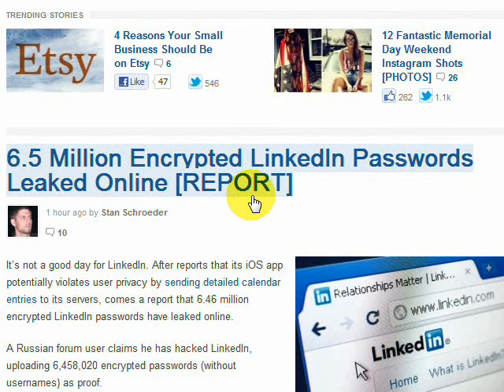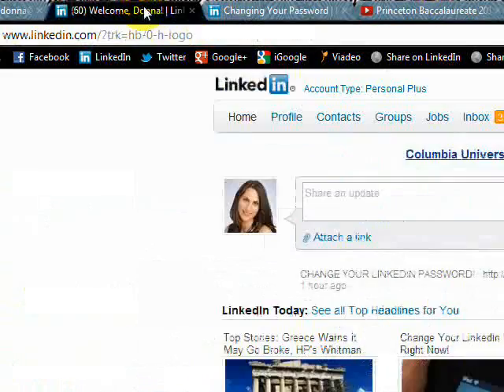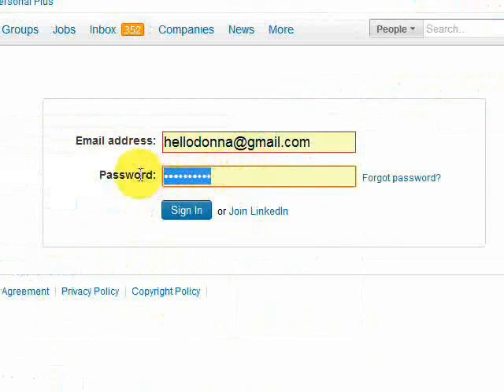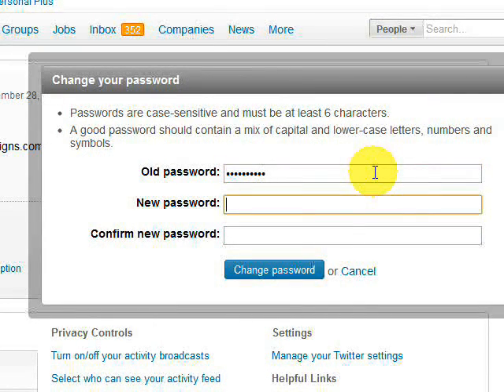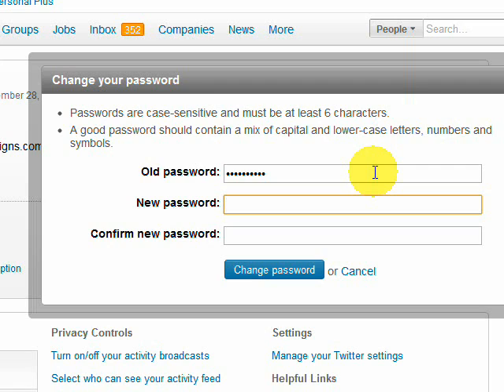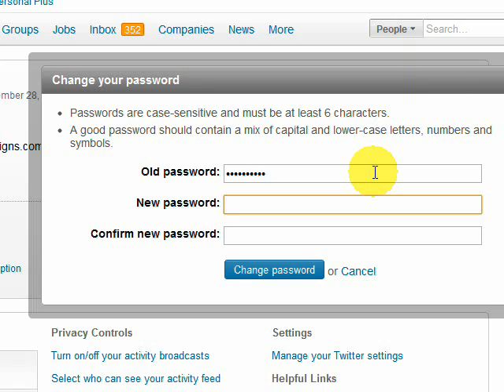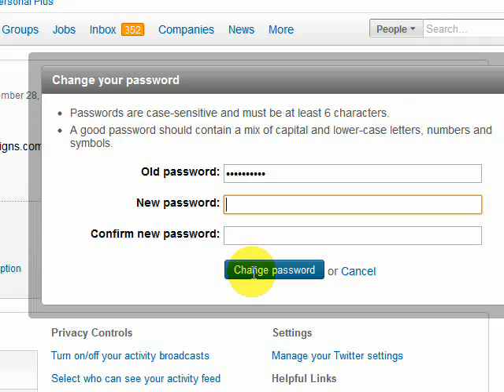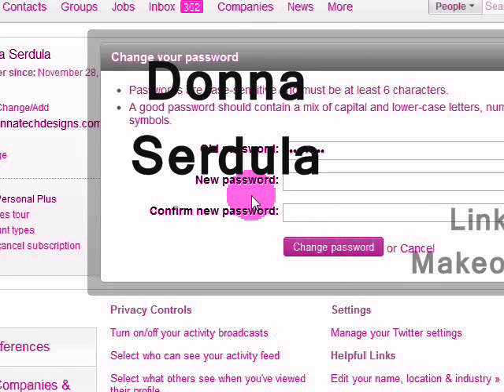How To Change Your LinkedIn Password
Nothing on the Internet is totally secure. Bad things happen and LinkedIn is certainly not immune to hackers. This means you need to change your LinkedIn password from time to time.

Today, news came of a leak of 6.5 million encrypted LinkedIn passwords. Since there are 150 million registered users, there is a chance YOUR password was compromised. Right now, log in to LinkedIn and change your password! In fact, get into the habit of changing your LinkedIn profile every few weeks.

Directions for Changing Your LinkedIn Password
Follow these simple directions to change your LinkedIn password.

1. You change your password from the Settings page. To get to the Settings page, simply hover your mouse over your name in the upper right hand corner of the LinkedIn home page and click Settings.

2. Within the Settings page, look in the upper left hand part of the screen for the word Password. Click the Change link right next to it.

3. A new window will pop up. Enter your current password and then enter your new password twice.

4. Click the Change Password button and you are set!